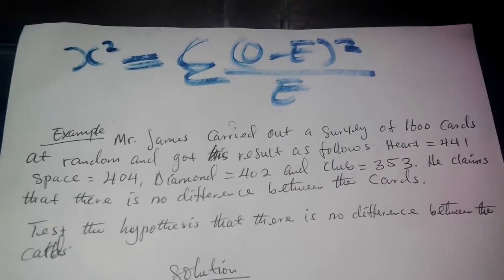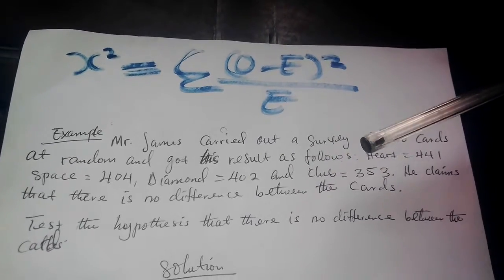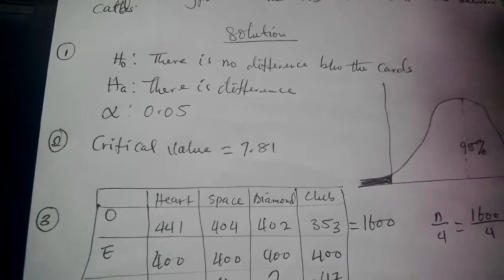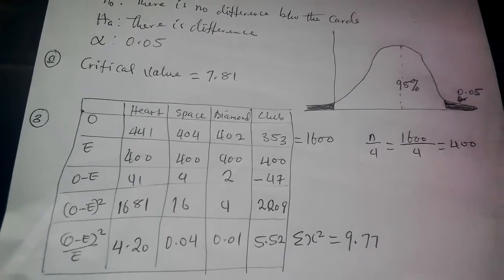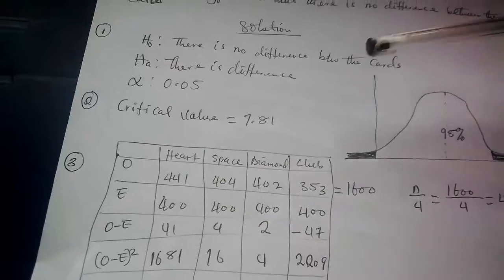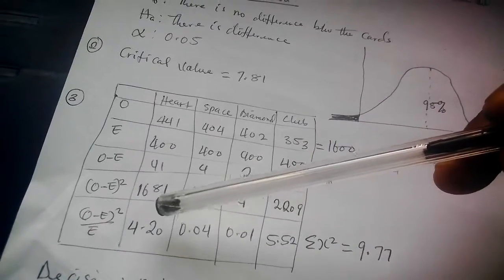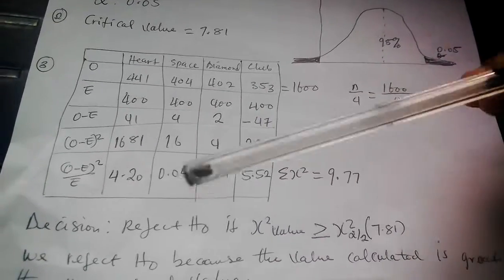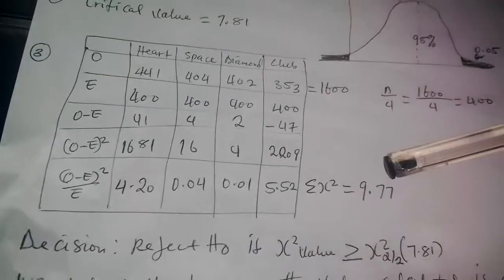How to... perform Chi-square test by hand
Steps on how to calculate chi-square, chi-square goodness of fit